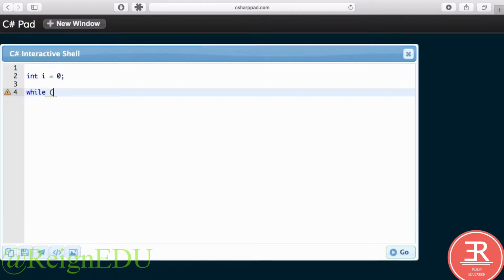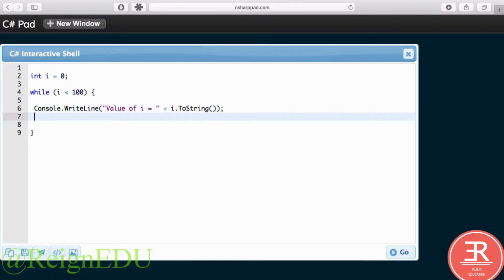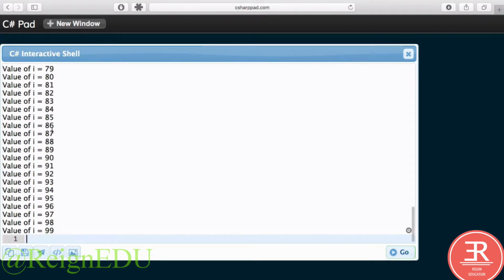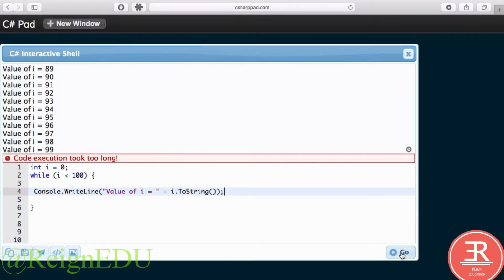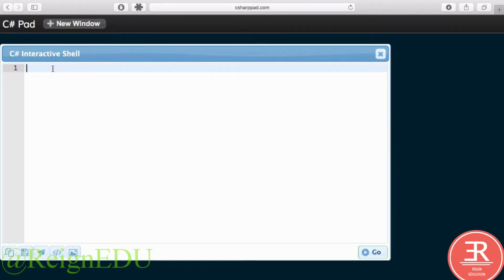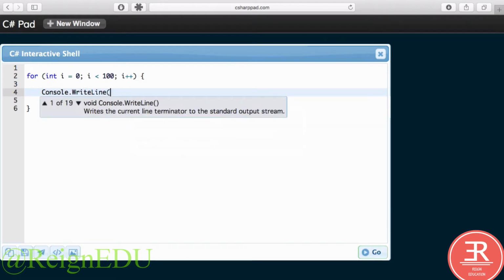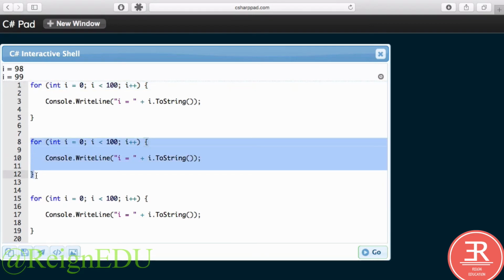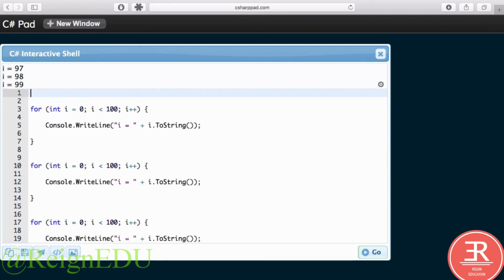Learn C Language: Comparing Stuff in C part 2